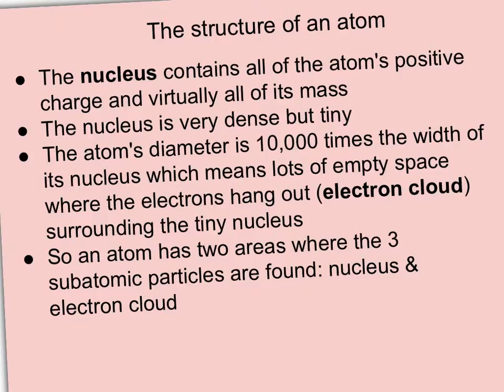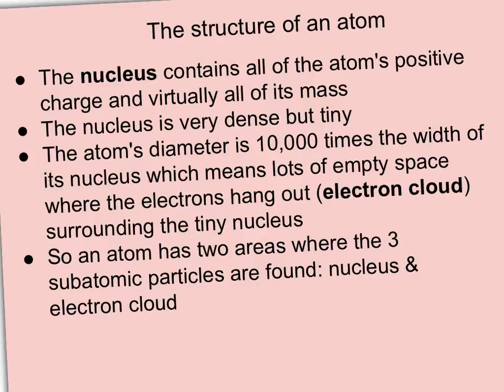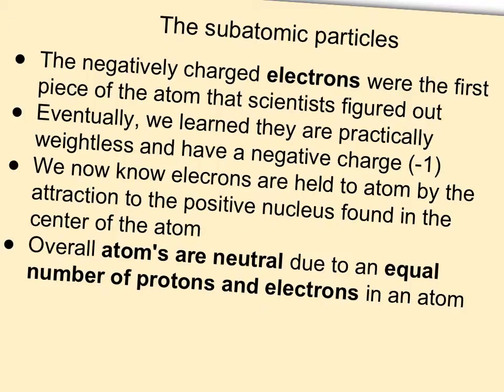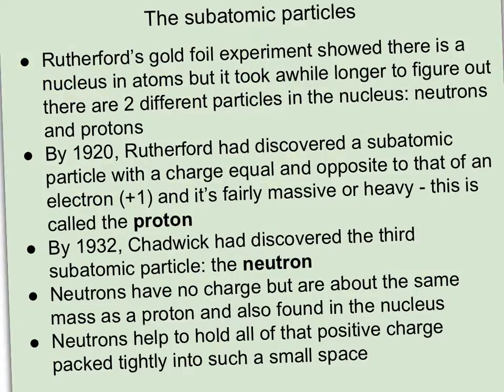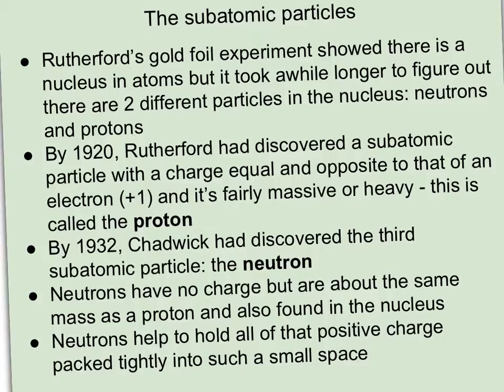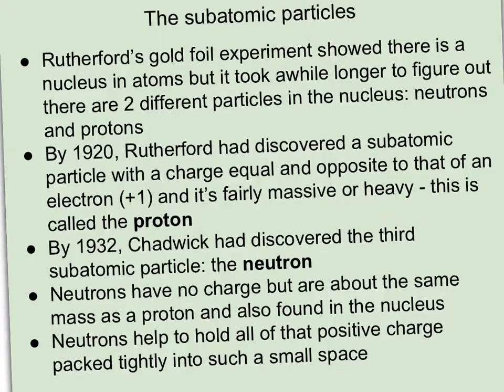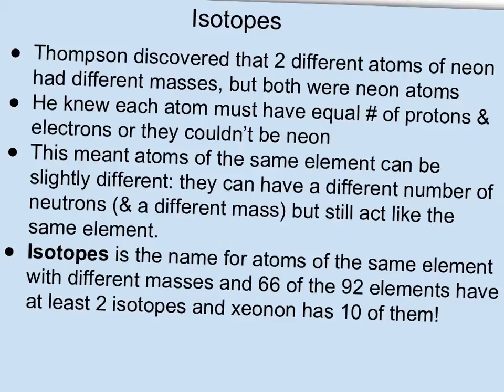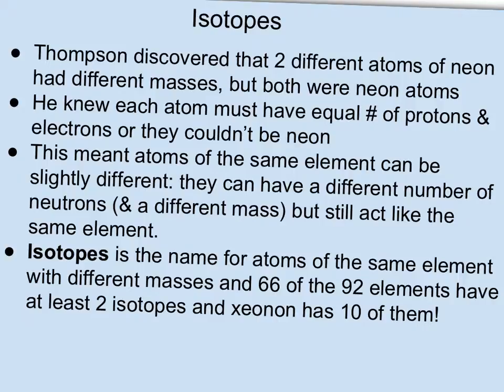12Chem4Everyone: atomic structure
Discusses the two areas in an atom: the nucleus and electron cloud plus the three subatomic particles found within the atom: electrons, protons and neutrons. Also defines isotopes..